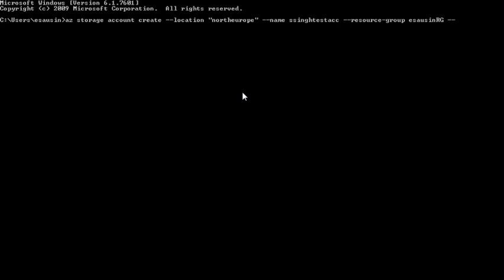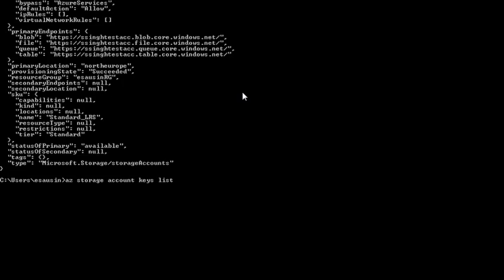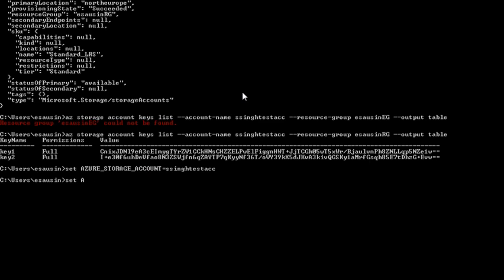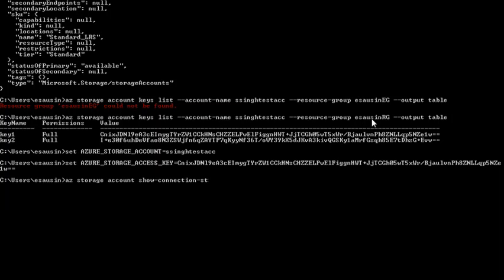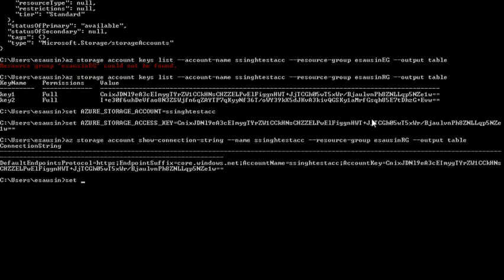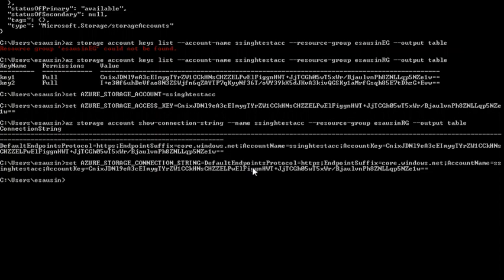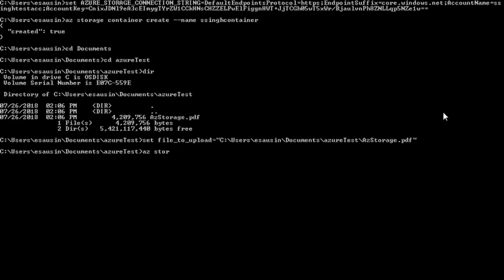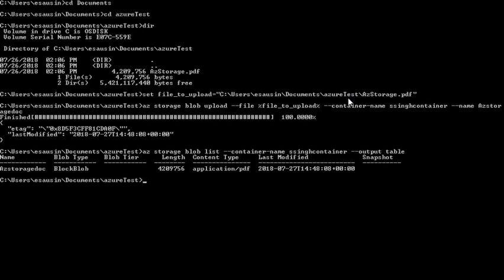Create Azure Storage Acc, Container, Upload Blob via CLI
Create Azure Storage Acc, Container and upload a blob via CLI